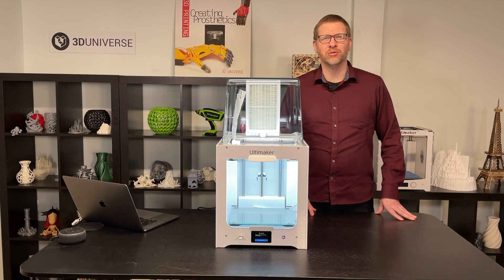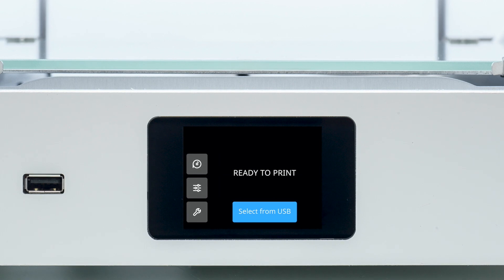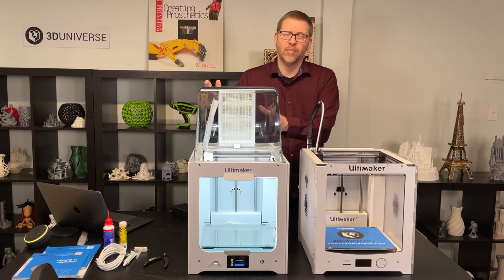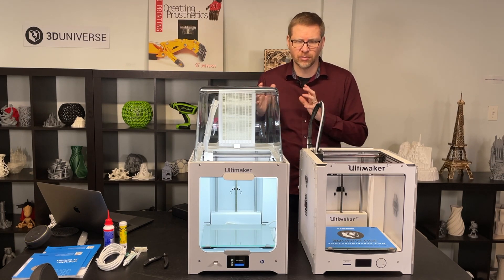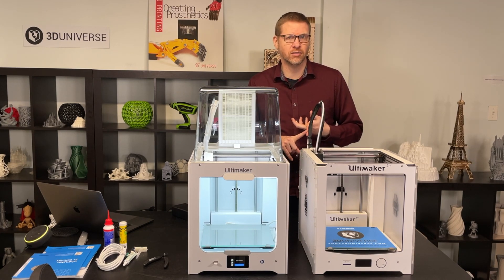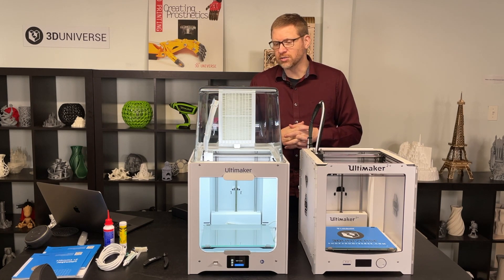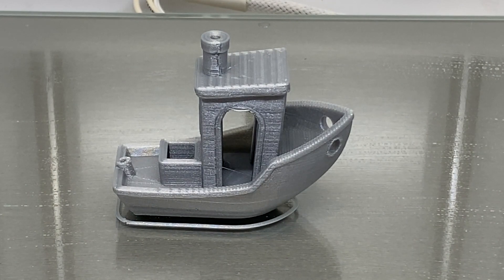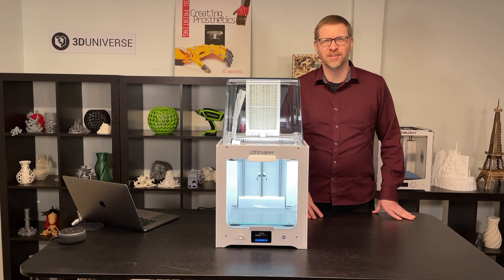Ultimaker 2+ Connect Overview [3D Universe]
This video provides an overview of the new Ultimaker 2+ Connect 3D printer and how it compares to its predecessor, the Ultimaker 2+.

With networking capabilities and a new touchscreen, the Ultimaker 2+ Connect is your reliable first step into our world of easy, remote 3D printing. Simply unbox and connect three components, and get started. This speedy setup even makes installing multiple 3D printers effortless.